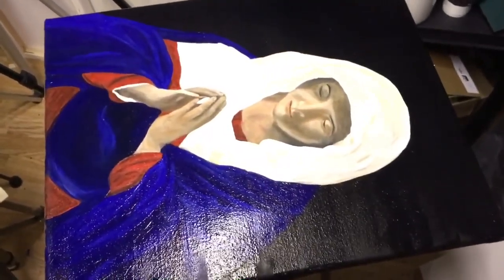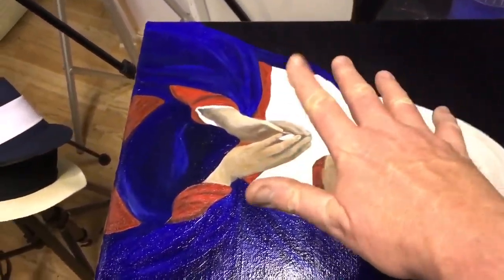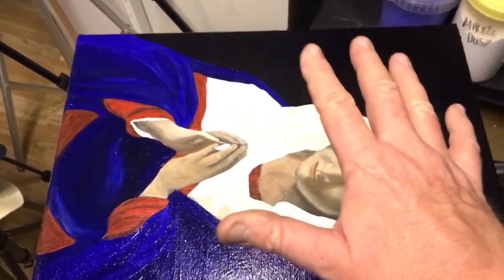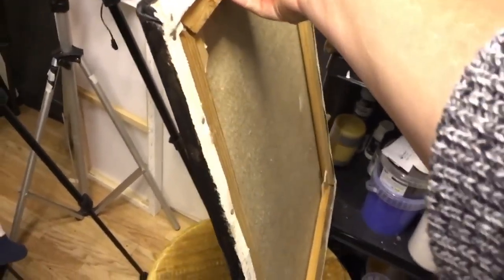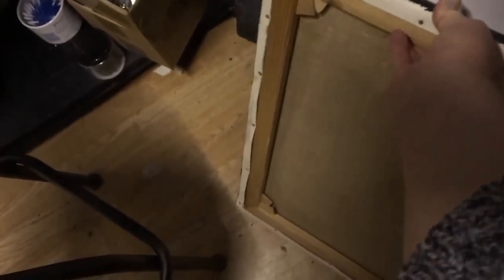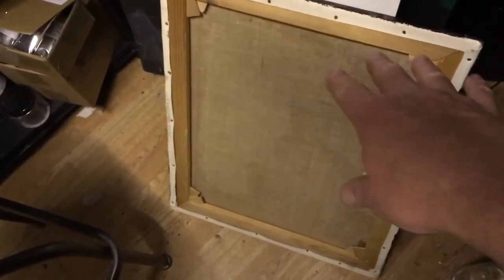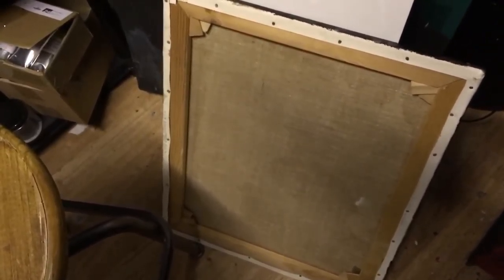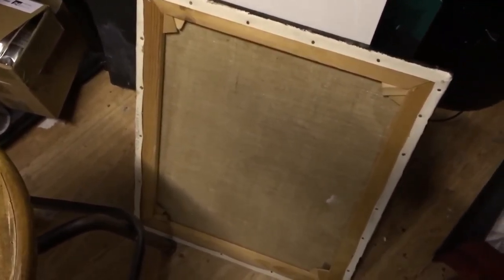Varnish tip Acrylic Painting clive5art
Varnish tip stacking your varnished paintings  Acrylic Painting clive5art